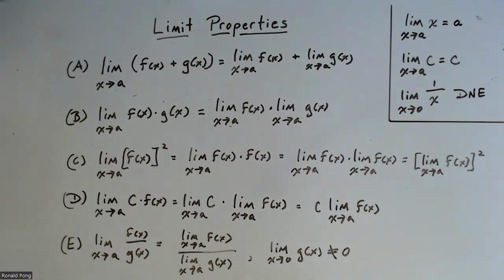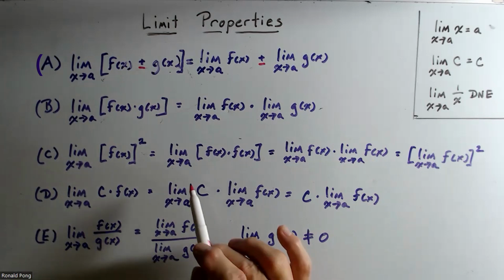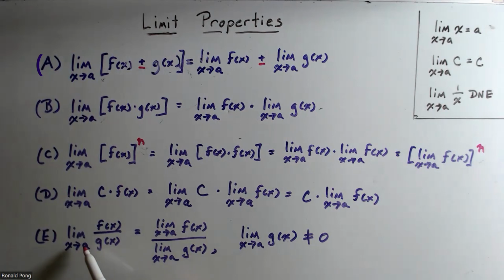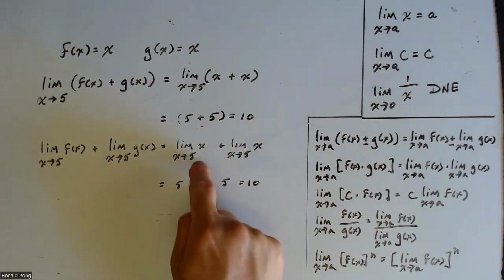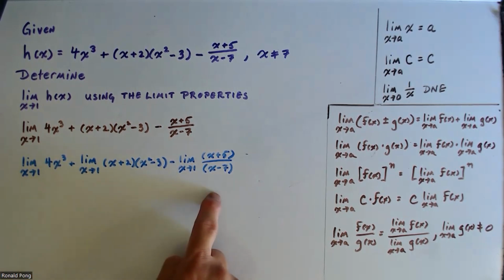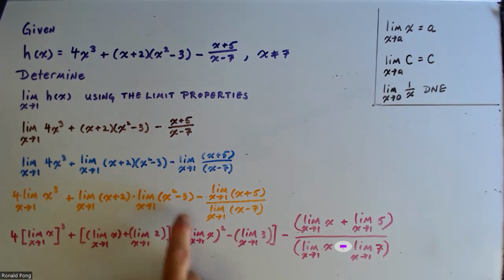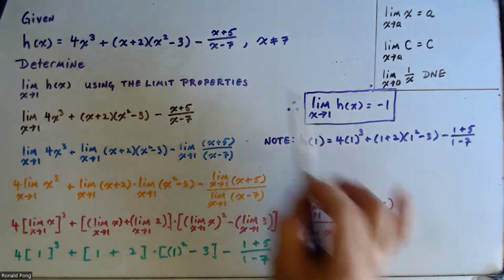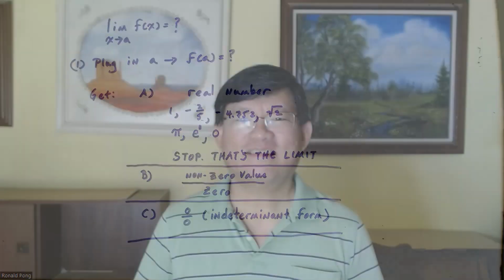Calculus Limit Properties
This video details the calculus limit process and how to solve limit problems from your calculus class. I hope to help you whether you're taking AP Calculus, a college or university calculus course, or a business calculus course.
Limits are the heart of calculus, so understanding them, not just knowing how to solve limit problems, is really important. This video is meant to clarify the limit process.